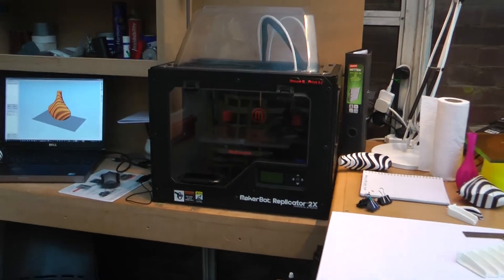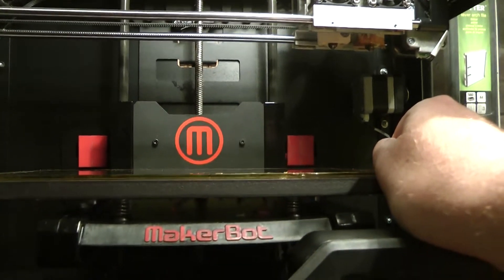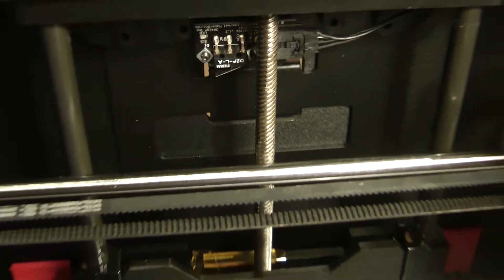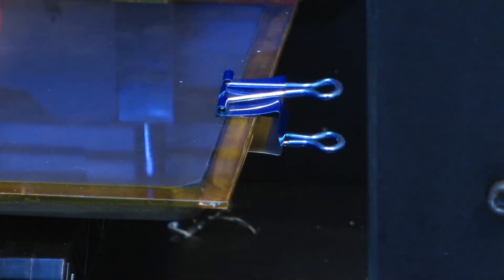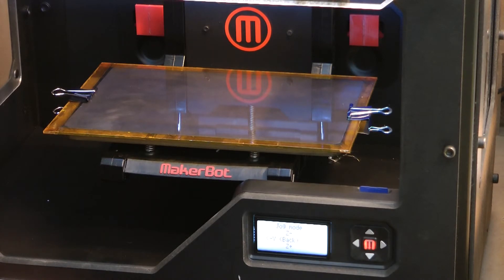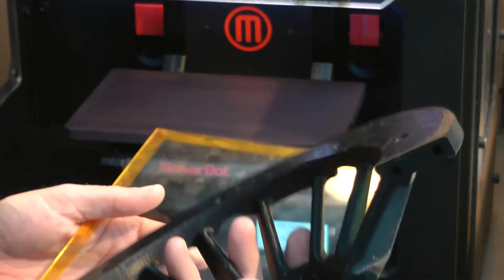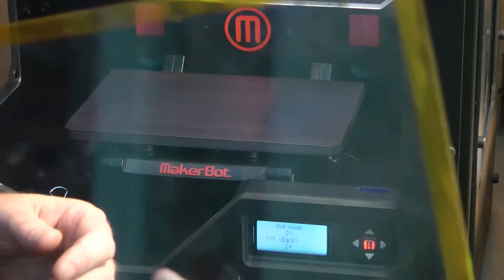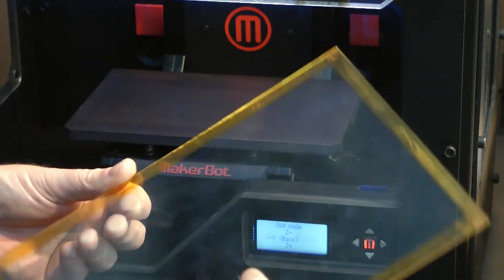PART 3 - DIY Glass Build Plate & Racking (Printer Setup)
I recently started printing on glass and thought I would share what I did.

There are 4 parts to this --

Please feel free to download the parts and drawing from Thingirverse

If you do have a go at this, I would love to hear how you got on.

My Replicator 2X Setup

Upgrades

Universal 3in1 Extruder Upgrade - Replicator 1 / Replicator 2 / Replicator 2X
by - DHeadrick